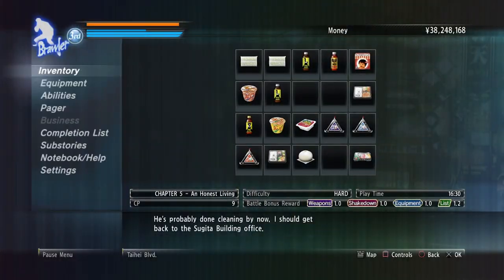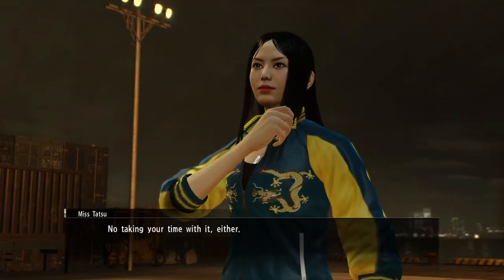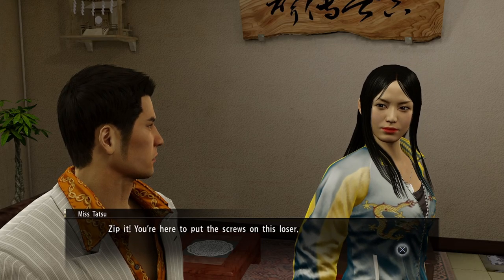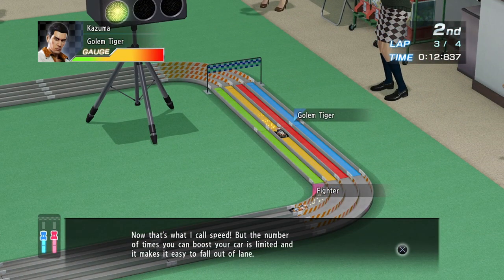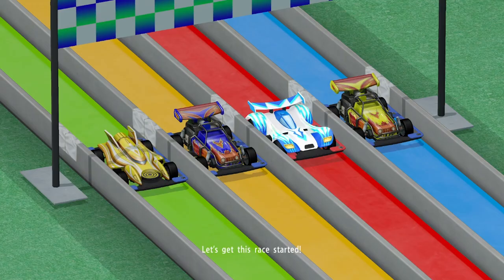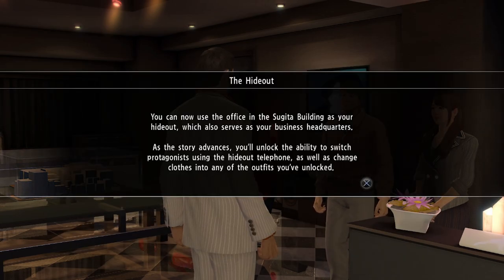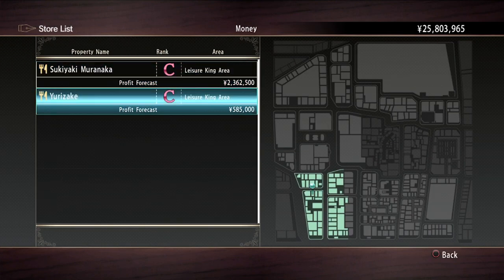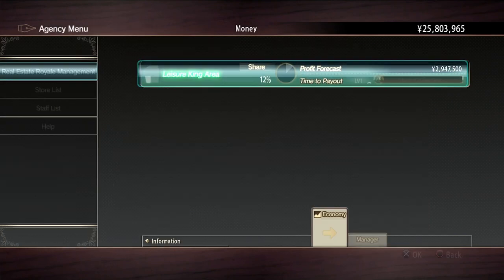YAKUZA 0 Walkthrough Part 16 - THE NOT SO FREE REAL ESTATE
Fishing, circuit racing, real estate! We've got it all and more! See what life brings to Kiryu in these wild times. Enjoy!

CHAPTERS:
0:00 - intro
0:57 - at the pier and fishing
7:23 - beast style training with Miss Tatsu
17:06 - doing a job for Miss Tatsu
22:19 - getting introduced to circuit racing
43:15 - robbing Mr. Shakedown
44:43 - spending Completion Points
45:08 - learning real estate business
58:03 - the fruits of my labour
1:04:23 - outro